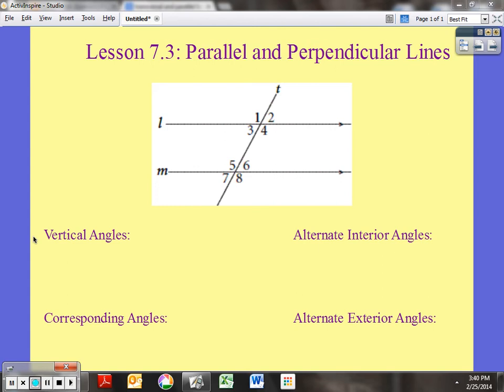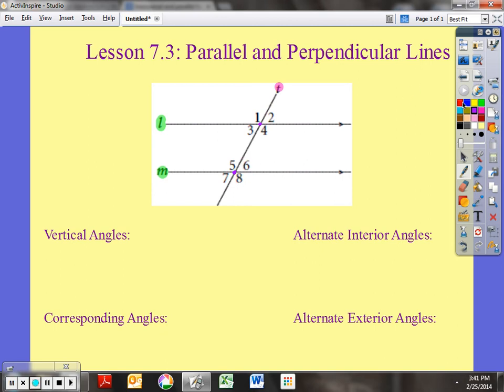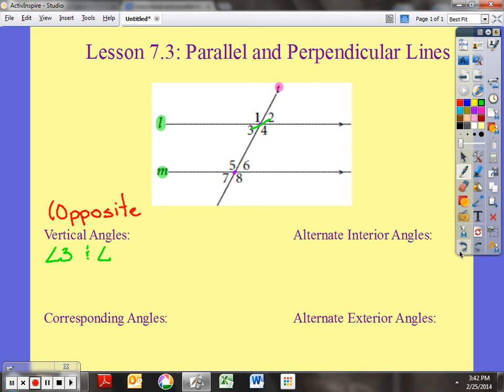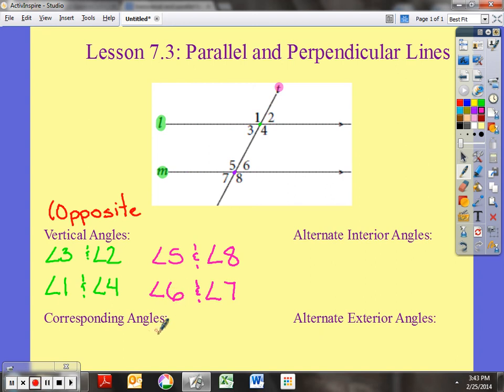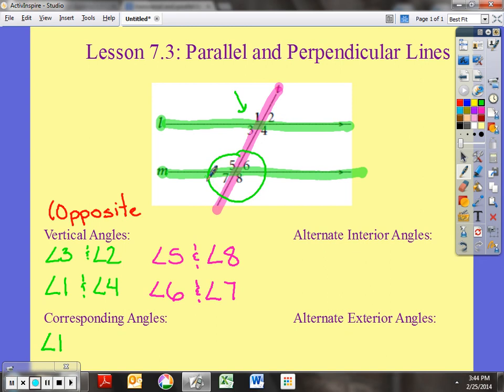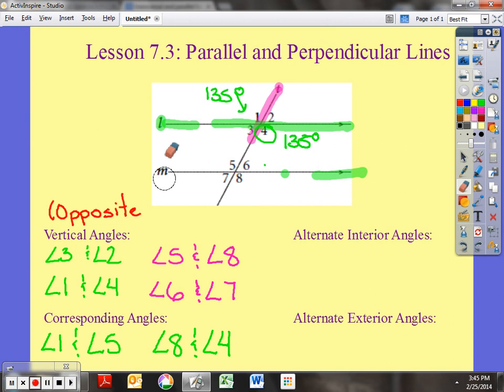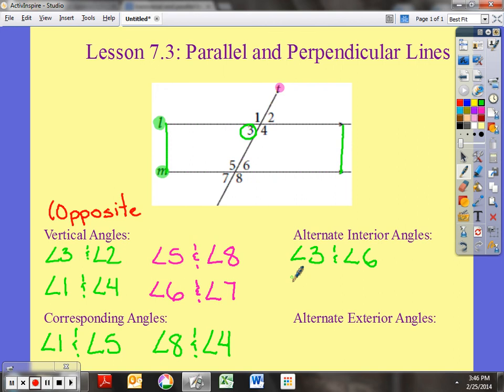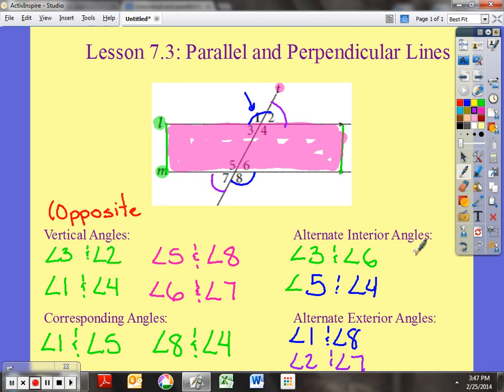Lesson 7.3: Parallel and Perpendicular Lines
This is a brief view on parallel and perpendicular lines.